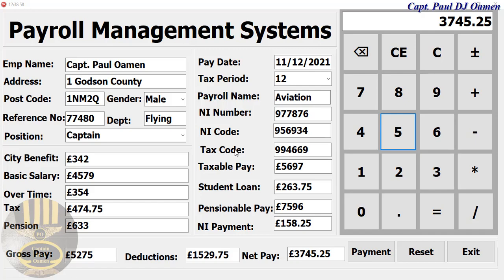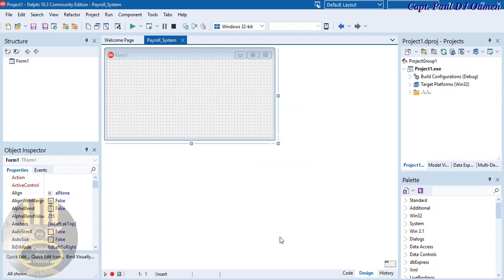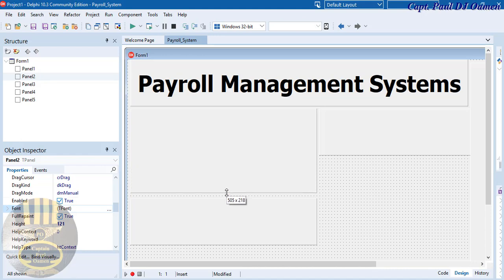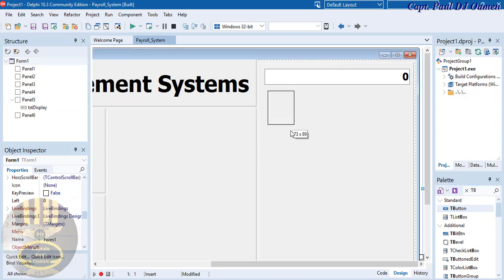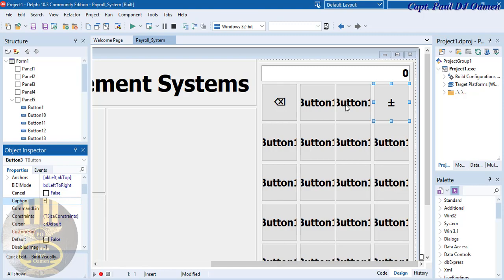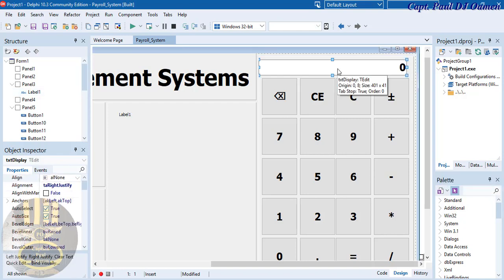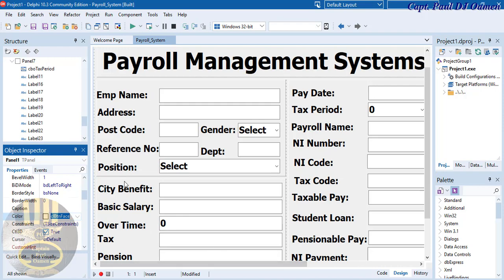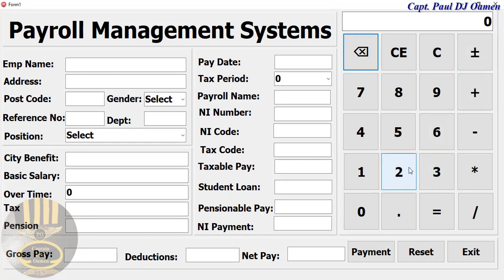How to Create a Payroll Management system in Delphi - Part 1 - 4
Create a Payroll Management system in Delphi using the Pascal-based programming language, Object Pascal. You will also learn to the use MessageDlg function to display messages to the user. However, there is complete freedom over the choice of buttons that the user may press to acknowledge the dialog. The complete tutorial will also include the use of various functions, as such arithmetic operators and so on.

Channel Members can Download the Café Management System Developed in Delphi source code, and modify it for their own personal use. Plus one other source code per month. Total - 2 Source codes Per Month, only: